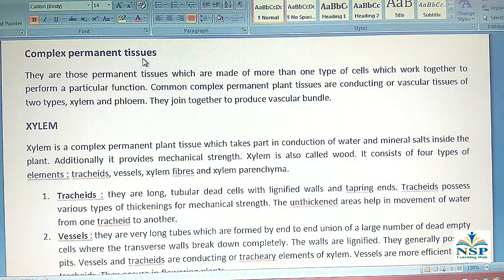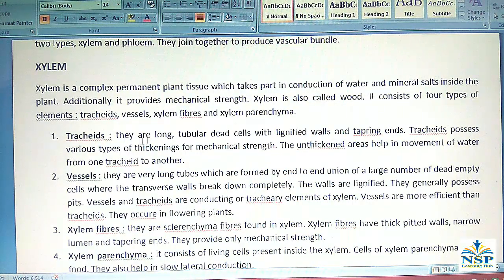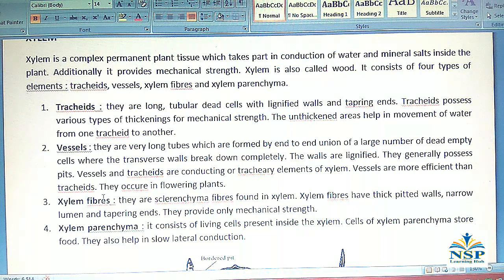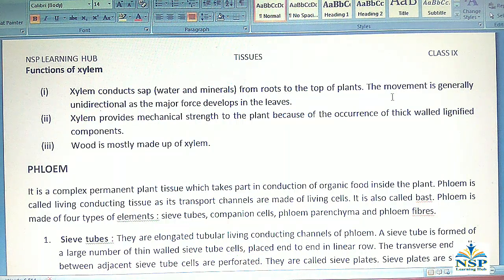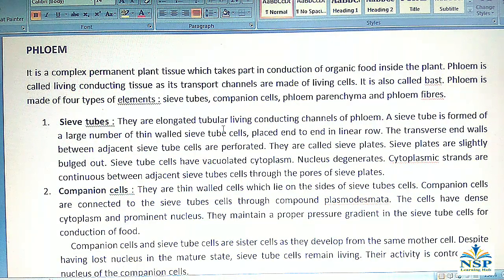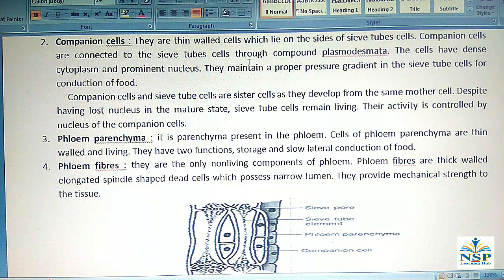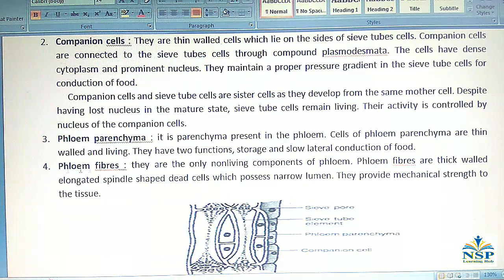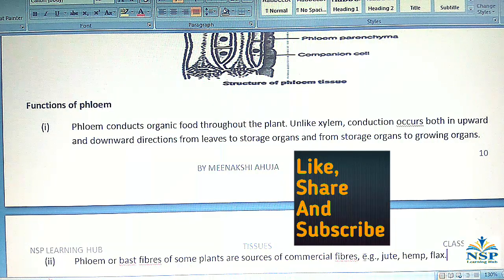Complex Permanent Tissues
complex Permanent Tissues are of two types Xylem and phloem.
The complex tissue consists of more than one type of cells having a common origin.
complex tissue transport water, minerals and food material to various parts of the plants body.